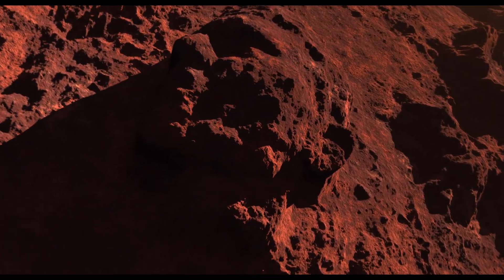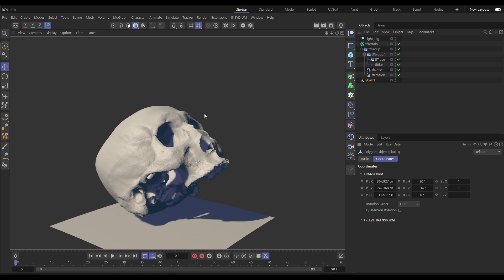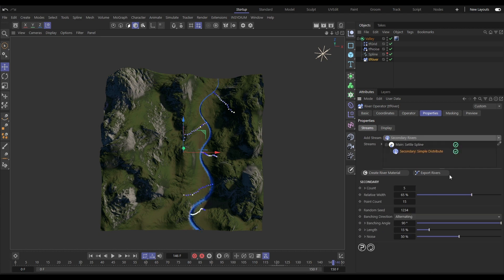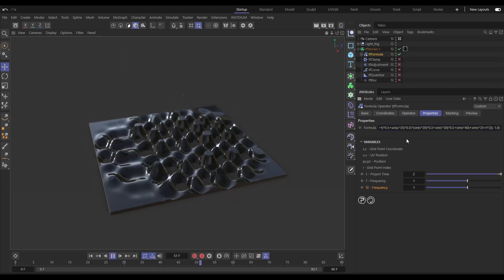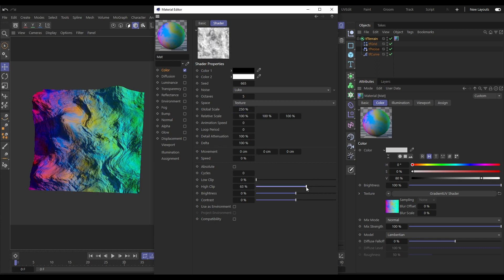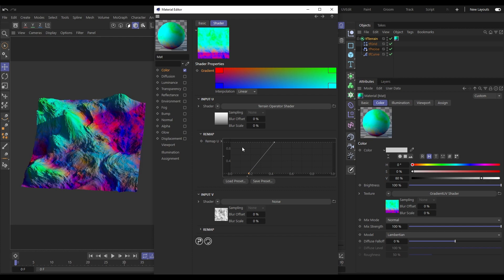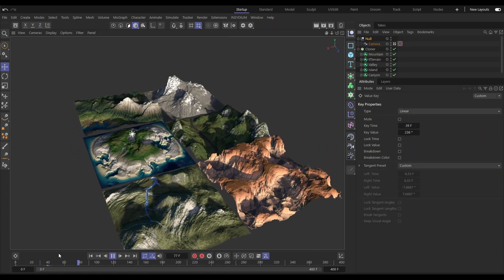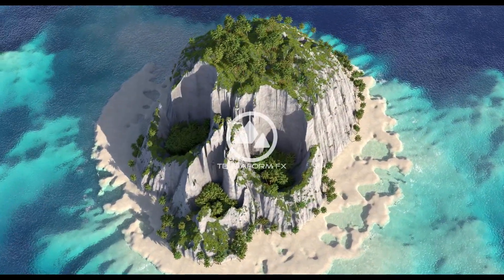INSYDIUM Fused Release Update - July 2023 - TerraformFX Sneak Peek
TerraformFX has been updated, making landscape generation and animation better than ever!

tfTrace is a new operator that uses ray tracing to incorporate scene geometry into the TerraformFX height field, making it possible to create custom landscapes with ease.

You can now create procedural river systems with tfRiver. Create them using splines or fully procedural perlin worms. You can also add secondary rivers via branching options, making it possible to create complex river systems.

The addition of tfFormula means you can now use formulas for the generation of abstract animated landscapes. The variables can be adjusted and key framed for different styles.

The new gradient UV Shader allows you even more control over the look and feel of your landscape. Create psychedelic looking landscapes or opt for realism, the choice is yours!

We’ve also added a sunlight rig to the tfTerrain object, meaning you can now adjust the sun’s angle, add shadows, and adjust the ambient light in the viewport.
For good measure, we’ve added 5 preset terrains to get you started!